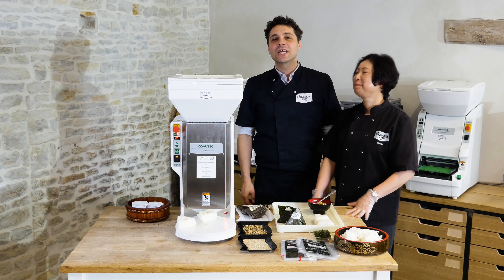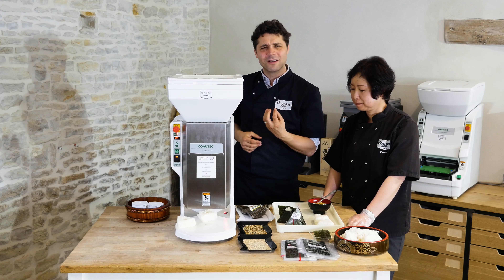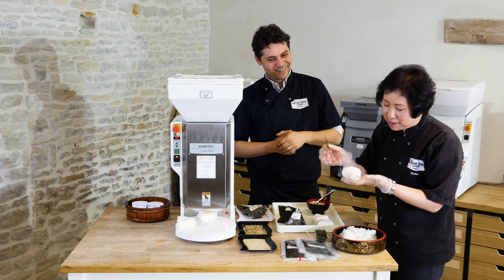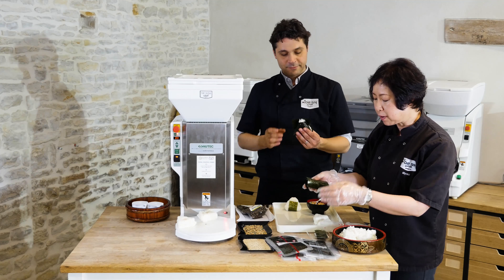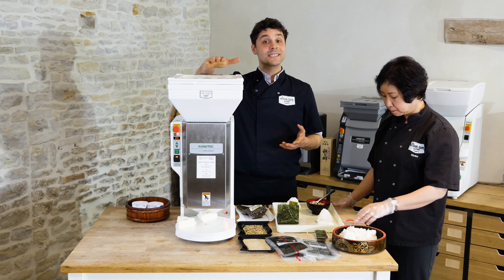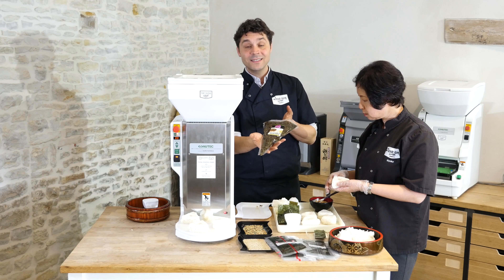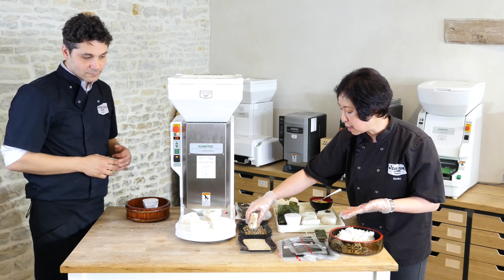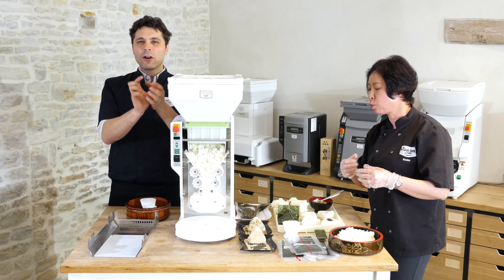everything you wanted to know about onigiri sushi robots the sushi school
Get the best Onigiri robot from Sushi-Robots.eu, we have above 240 different Onigiri sizes to choose from